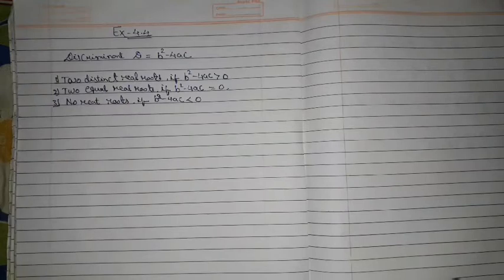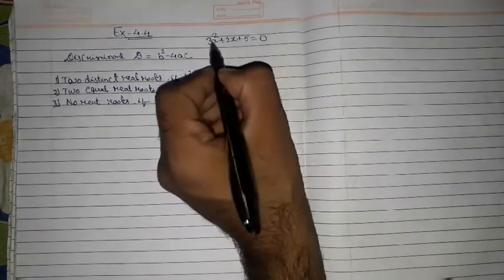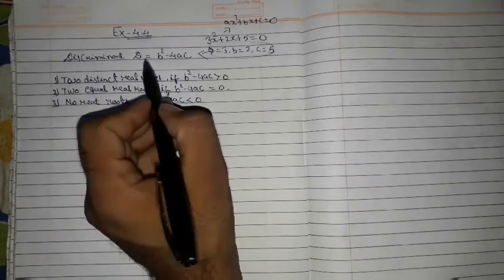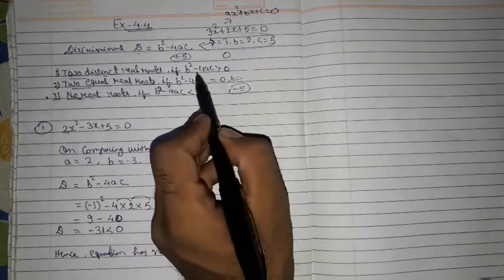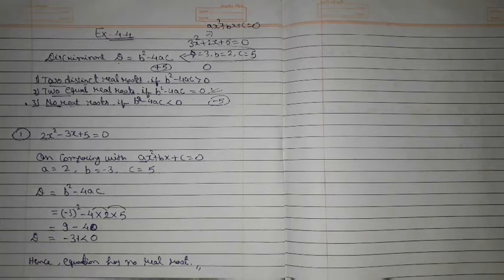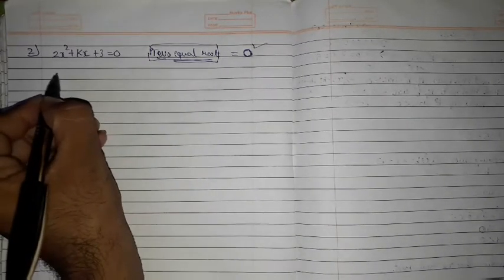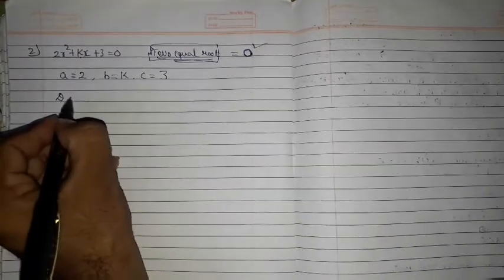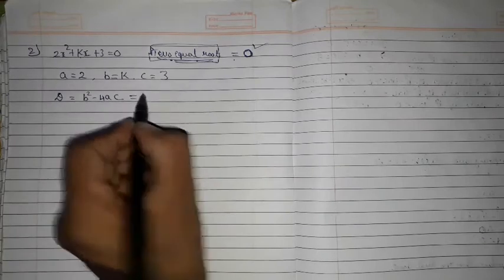Exercise 4.4 part6